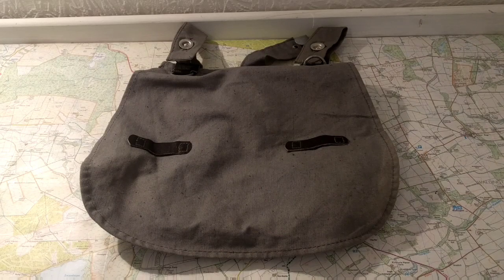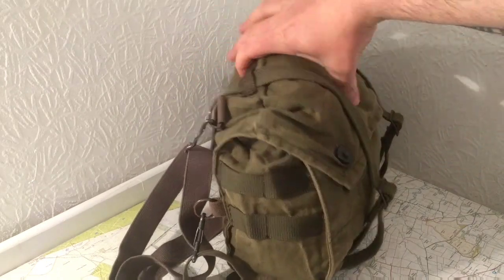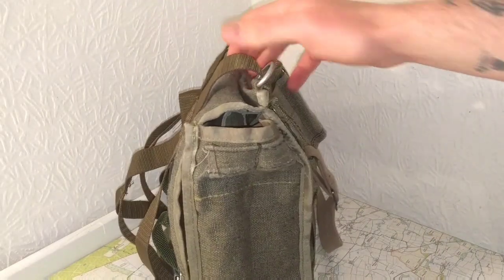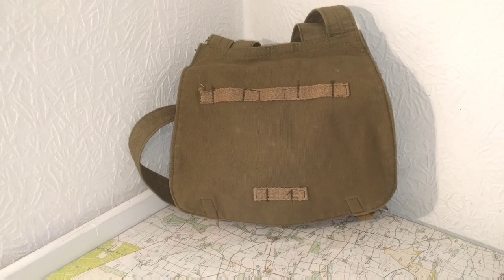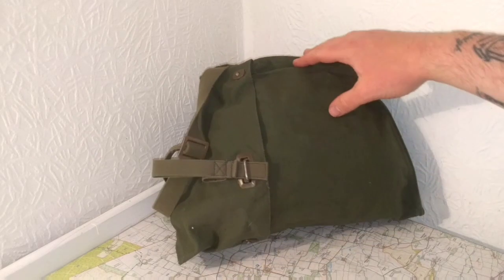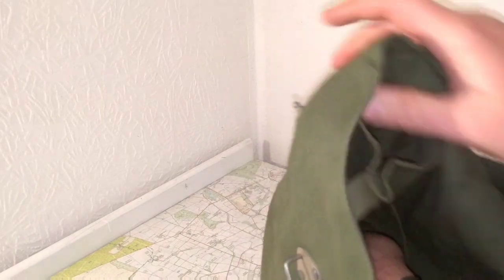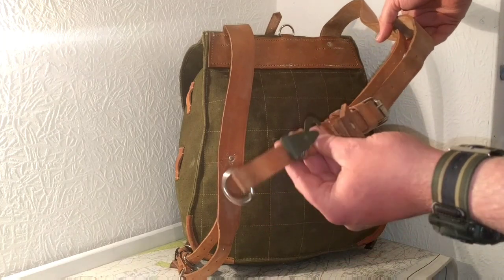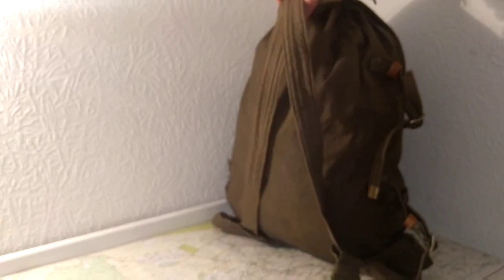Military surplus collection (rucksacks and haversacks) part 1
Since i have have a lot of bags to go through i rushed each bag so the video wouldn't be to long. I f you want to see a video on a individual bag then let me know. Part two will be up soon.